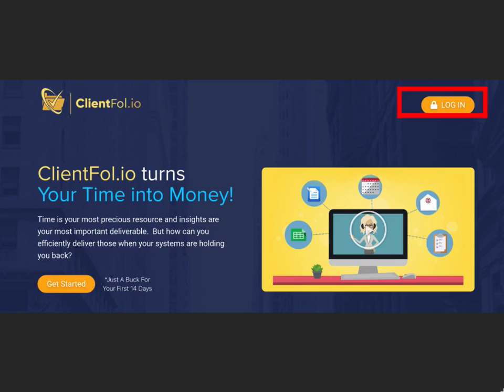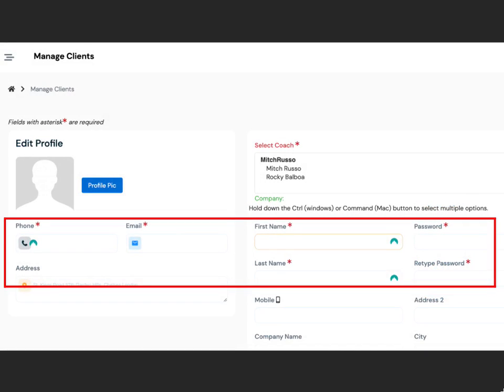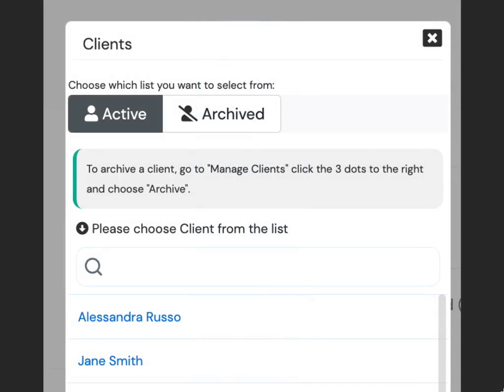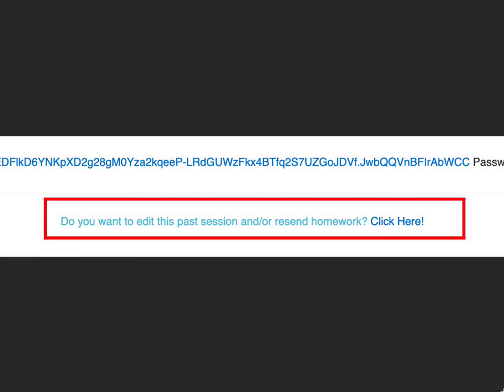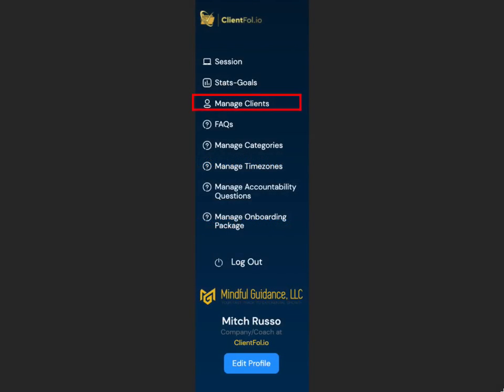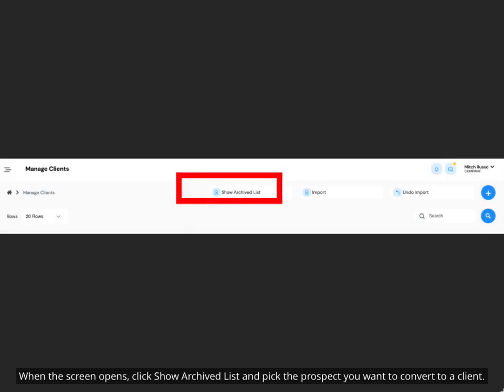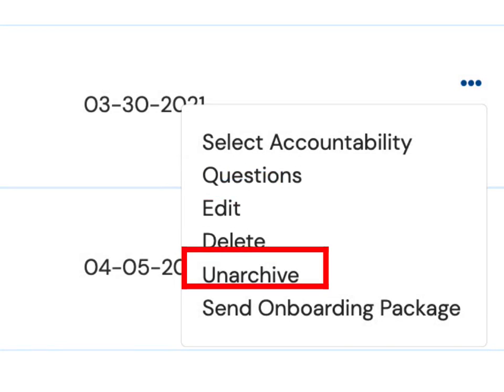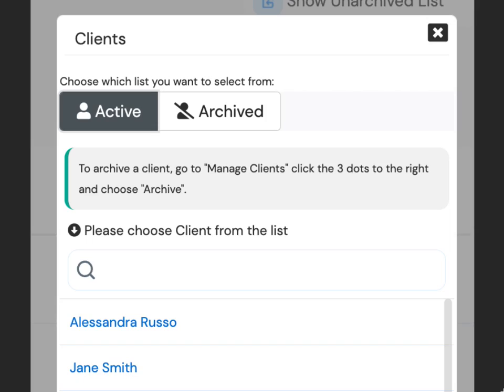Using ClientFol.io to Manage Your Prospect-to- Client Journey | Prospect-to-Client Process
Description: Clientfol.io is a SaaS platform to help coaches manage their entire business. With this video, I will show you how you can also use it to manage your entire prospecting cycle, too.

Is this a CRM replacement? Not exactly, but using it this way, Clientfol.io will handle many of the tasks you want CRM to do. When your prospect converts to a client, simply move that prospect to client status, and you have all your notes ready to review before you start working with your new client!